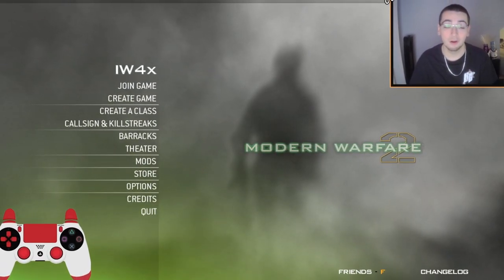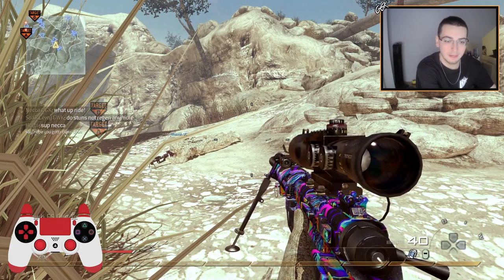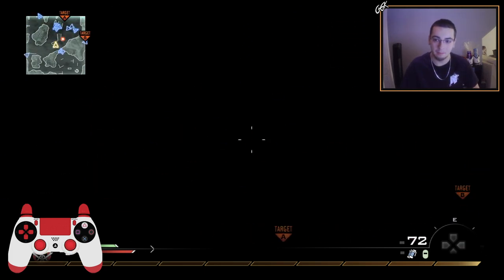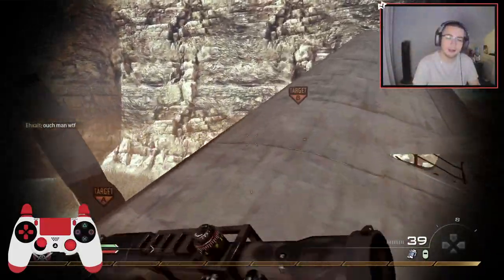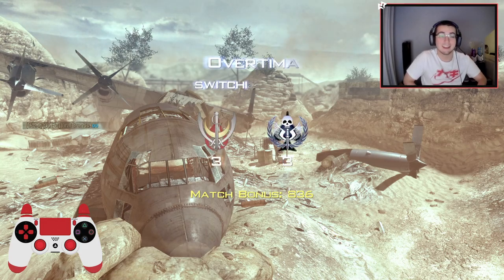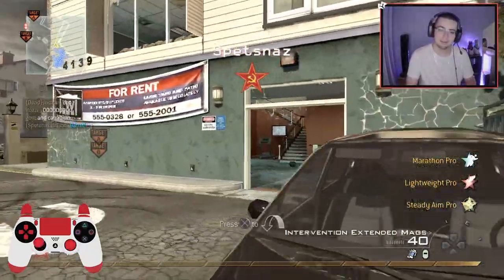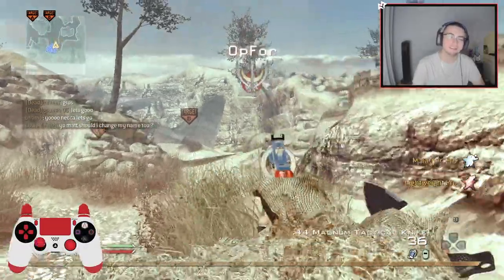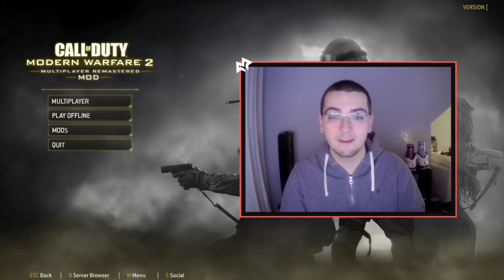I HIT THESE TRICKSHOTS WHILE I WAS BLIND?! (MW2 IW4X Trickshotting Stream Highlights w/ 10 KILLCAMS)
For today's video, we're playing some modded Call of Duty Modern Warfare 2 on the IW4X client with viewers from my Twitch stream going for MW2 Search and Destroy trickshot final killcams and going for trickshots while doing a glitch to be completely blind in the game so I can't see where I'm shooting when I'm going for trickshots! Hope everyone enjoys this video and has a great rest of their day!

Class Change Bind: Enter "/bind dpad_down openscriptmenu changeclass custom2" in console.

THERES NO WAY I HIT THESE MW2 TRICKSHOTS WHILE COMPLETELY BLIND IN GAME! (Live Modded Call of Duty Modern Warfare 2 IW4x Search and Destroy Trickshotting Road To A Killcam Highlights with 10 Insane Trickshot Final Killcams)